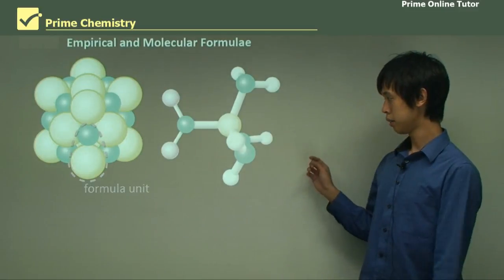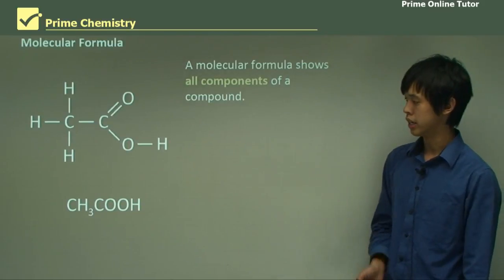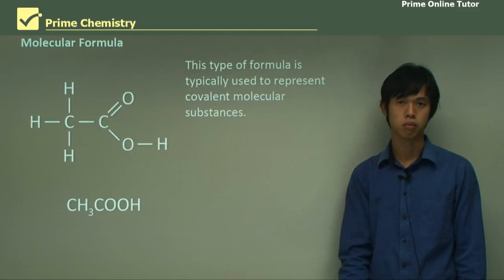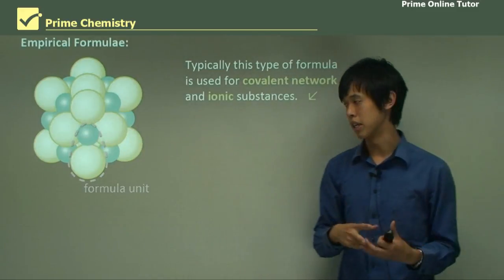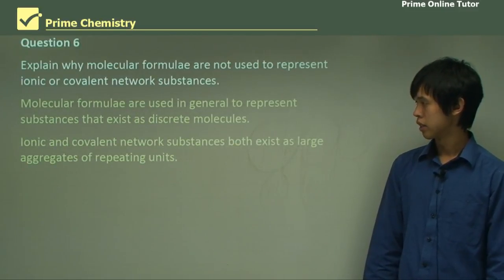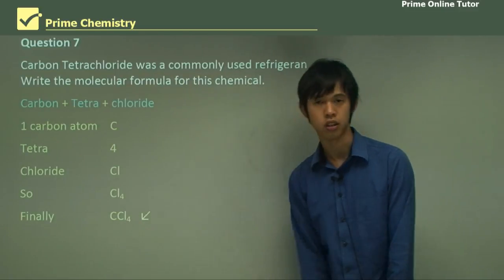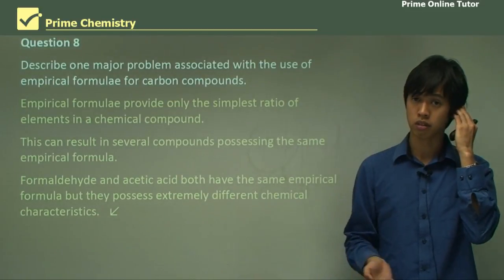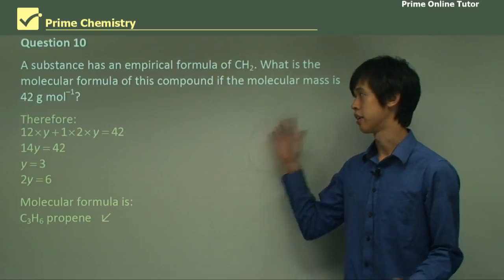💯 Empirical Formula and Molecular Formula, An Ultimate Guide. Watch this video to find out!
• The empirical formula of a compound specifies the simplest whole-number ratio of the number of atoms of each element in the compound.
• The molecular formula specifies the actual number of atoms of each element in a molecule.
• For the compound hydrogen peroxide, the molecular formula is. Each hydrogen peroxide molecule contains two hydrogen atoms and two oxygen atoms bonded together. However, the empirical formula of hydrogen peroxide is. This represents the simplest whole-number ratio of the number of atoms of each element.
• In many compounds, such as water, ammonia, and carbon dioxide, the empirical and molecular formulas are the same.
• The empirical and molecular formulas of some common compounds are shown in the Table. Note that where the empirical and molecular formulas are different, the molecular formula is always a multiple of the empirical formula.
• It is possible for different compounds to have the same empirical formula. Acetylene and benzene are two compounds with the empirical formula CH. The molecular formulas for these compounds are C2H2 and C6H6, respectively.
• The empirical formula of a substance can be established experimentally. This is achieved by determining the percentage composition of the substance by chemical analysis. This is then used to calculate the empirical formula of the substance.